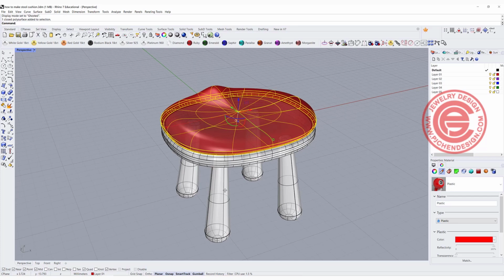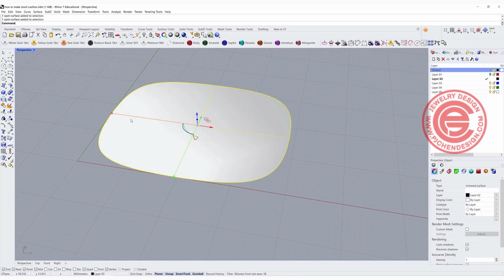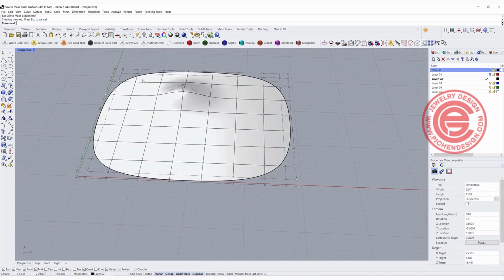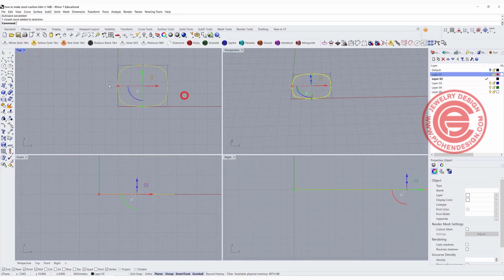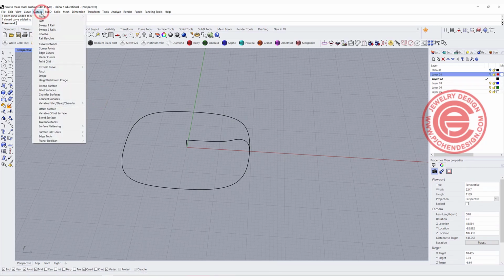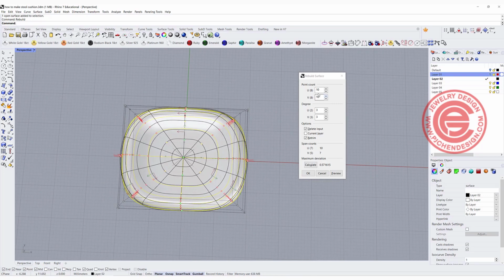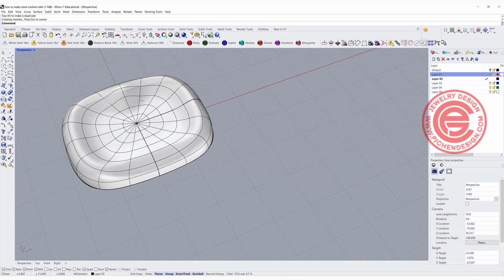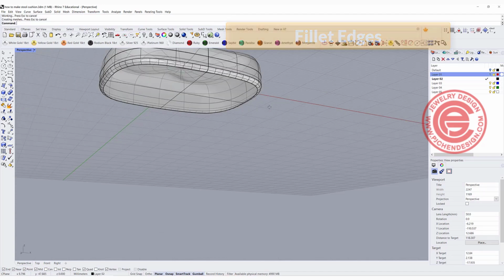Master Smooth & Ergonomic Surfaces in Rhino 3D! 🚀 Pro Modeling Tips #502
Discover essential surface strategies to create smooth, ergonomic designs in Rhino 3D! 🚀 In this tutorial, I'll break down different techniques to help you build comfortable, well-formed surfaces for jewelry and product design. Whether you're a beginner or an experienced modeler, these tips will improve your CAD workflow and design precision. Watch now and take your surface modeling skills to the next level! 💎✨